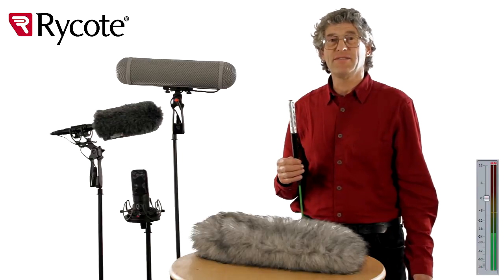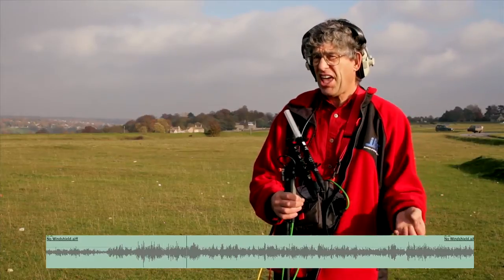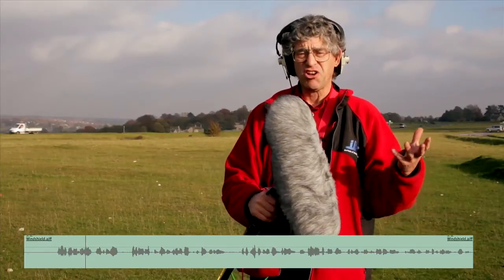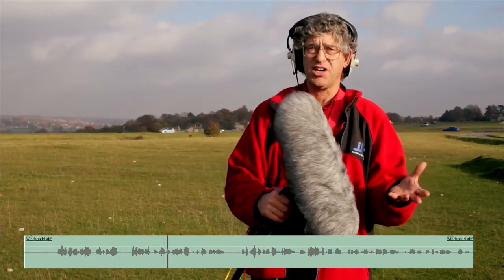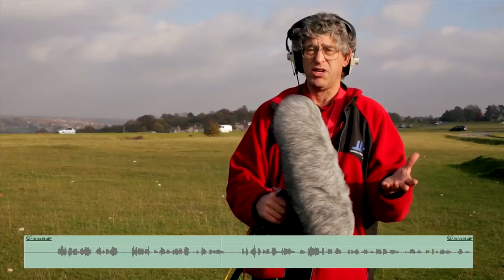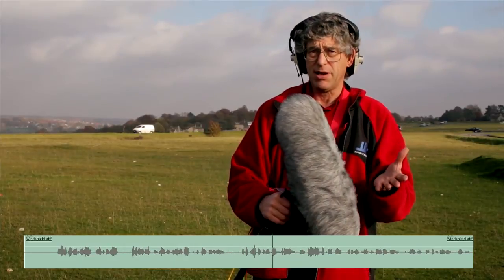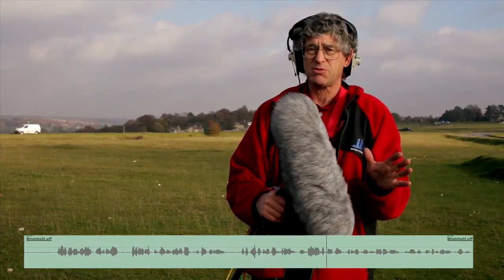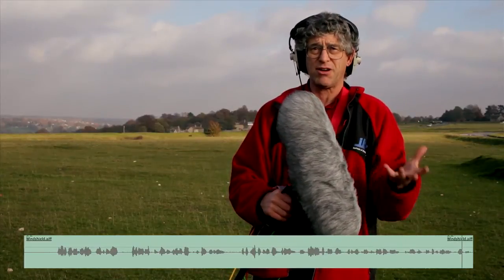Rycote windshield in action!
Chris Woolf, Rycote's technical consultant, demonstrates just how effective the Rycote windshield really is!